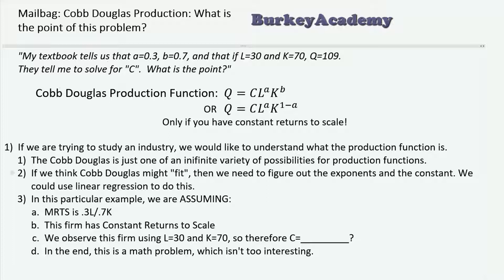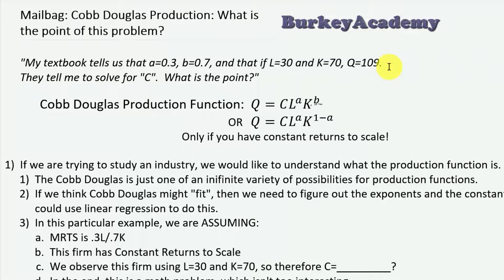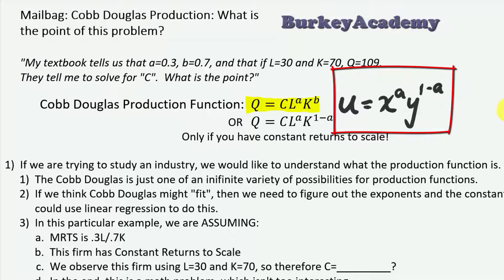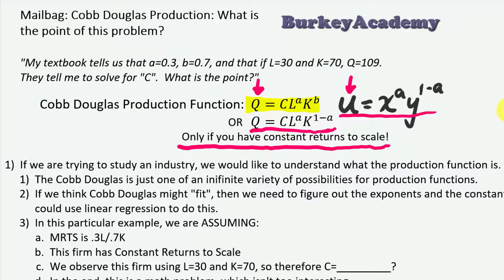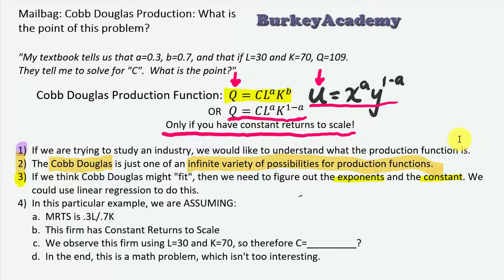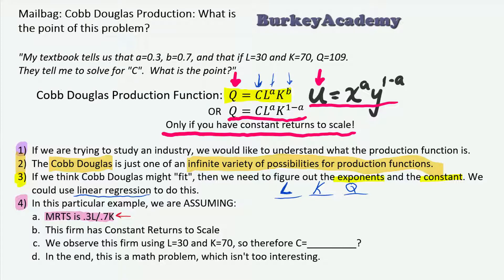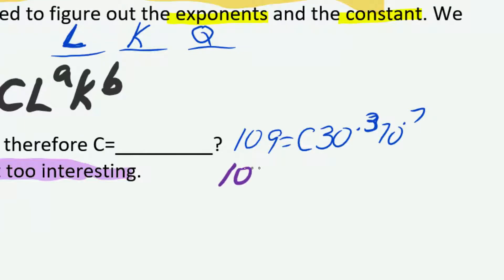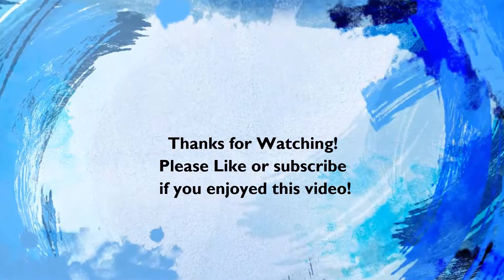Homework Question on Cobb Douglas Production: What is the point?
***Correction: At 5:00 I suggest that MRTS is .3L/.7K, it should be .3k/.7L as a helpful viewer pointed out.*** A viewer has a question on a problem in his book. What is the point?  The answer is: Not too much.  I use it as an excuse to discuss some things we should be thinking about when using Cobb-Douglas Production functions.